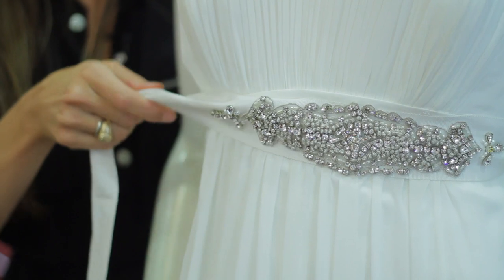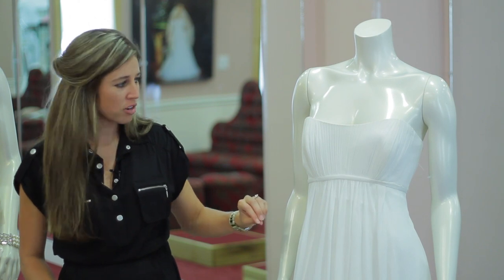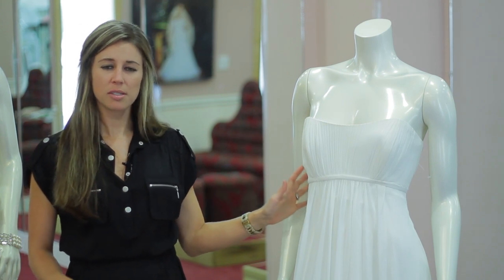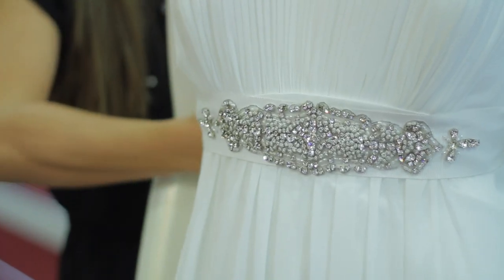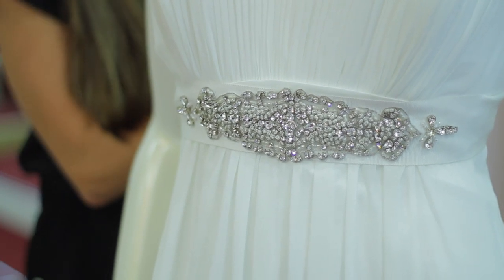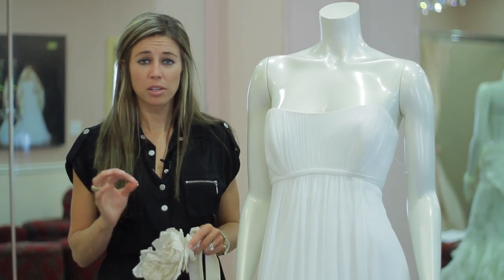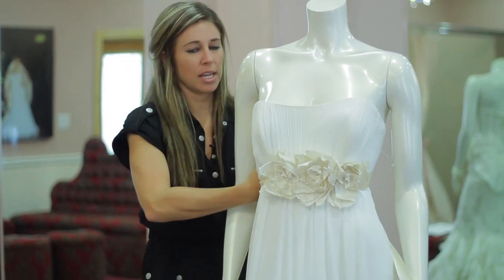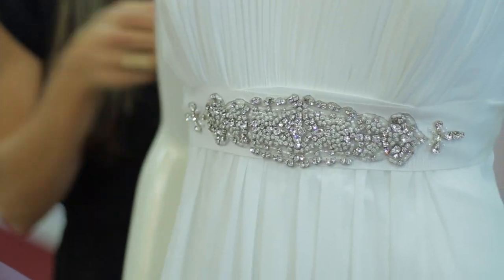How to Dress Up a Simple, Long Sheath Dress for a Wedding : The Wedding Dress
Dressing up a simple long sheath dress for a wedding is an equally simple process. Dress up a simple long sheath dress for a wedding with help from an experienced bridal professional in this free video clip.

Bio: Carrie Berend was born and raised in Lewisville, Texas. Berend attended the best university in the world, Texas A&M, where she played soccer on scholarship for the women's team.
Filmmaker: Carrie Berend

Series Description: The wedding dress is one of the most important elements of any wedding. Learn about the ins and outs of selecting, wearing and even fixing a wedding dress with help from an experienced bridal professional in this free video series.